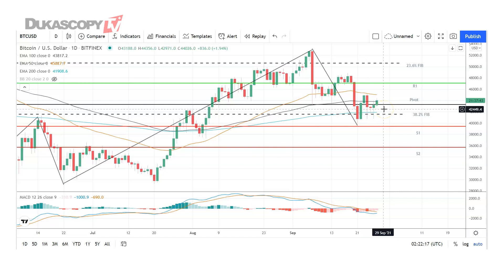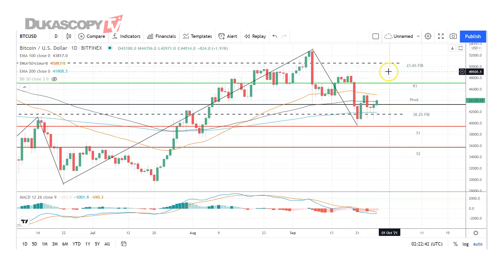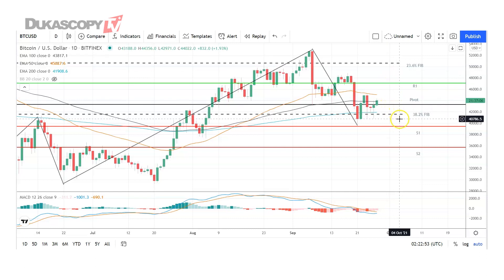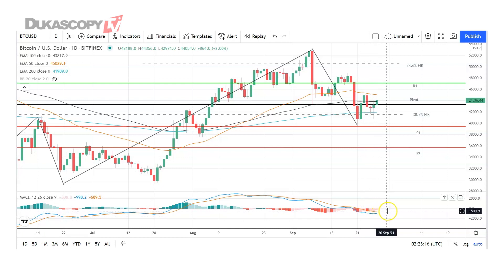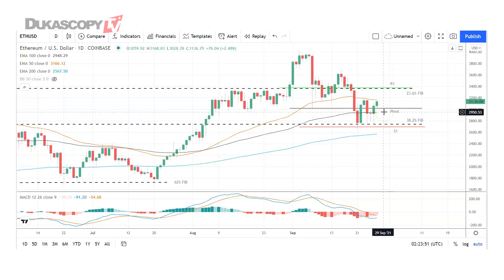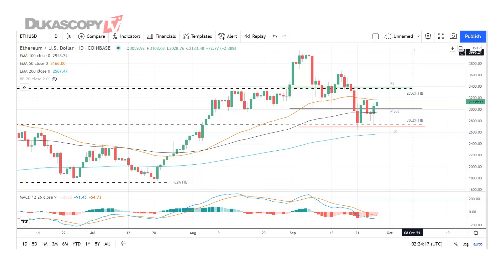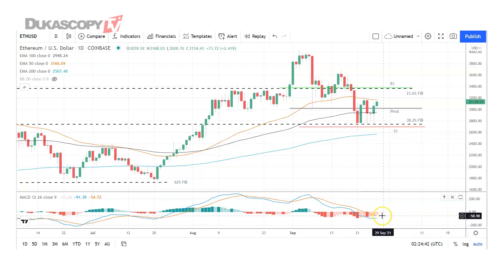Bitcoin and Ethereum – Weekly Technical Analysis – September 27th, 2021